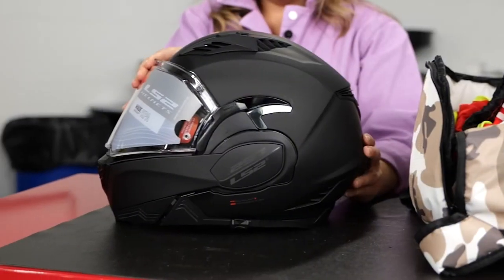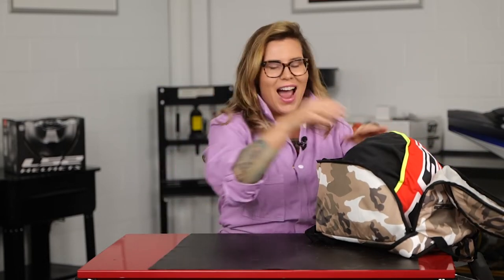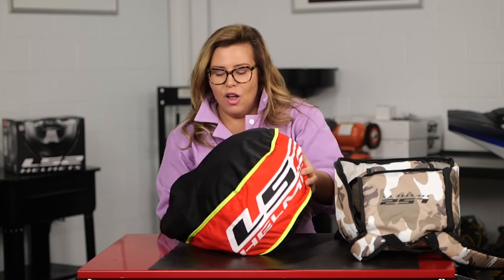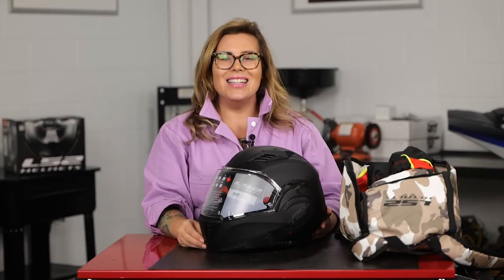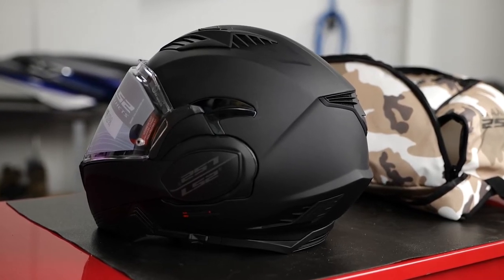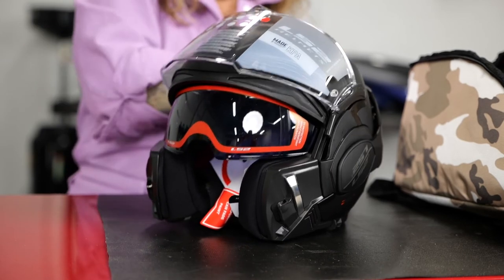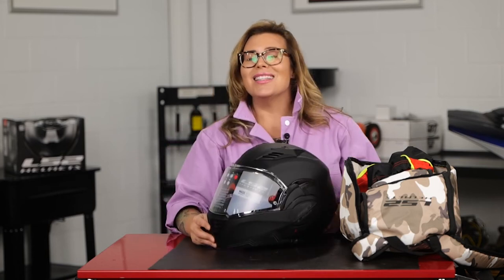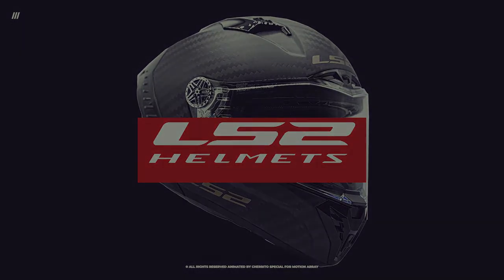MPN Reviews: LS2 Valiant II Helmet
The LS2 Valiant II 180-degree flip, modular motorcycle helmet builds upon the success of the original Valiant. LS2 has again pushed the envelope of technological development with a newly designed chin bar mechanism that's smaller and slimmer than the original, making for a more aerodynamic shell. The Valiant II retains all of the features and functions of the original Valiant, but with a new more modern look. Our own Jacqui Van Ham walks you through the features.